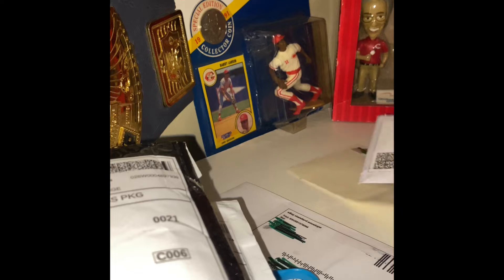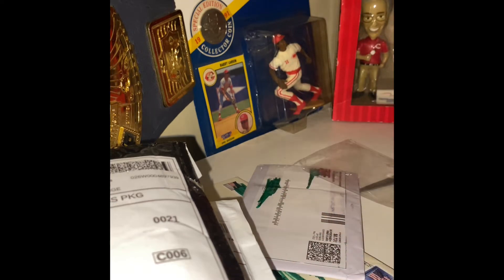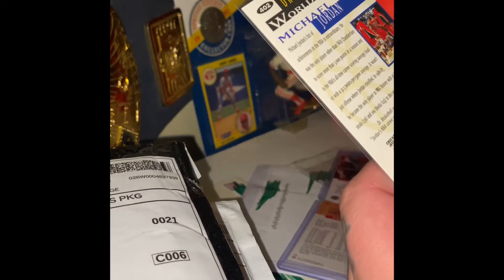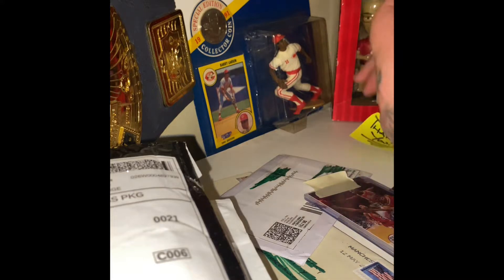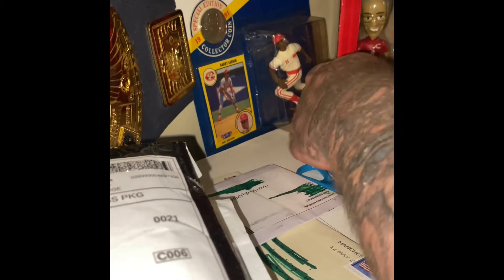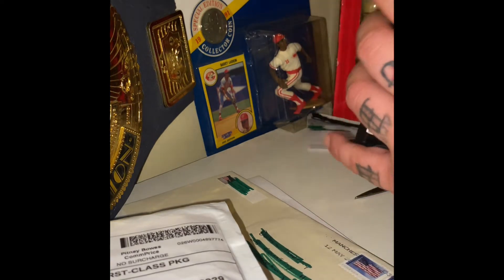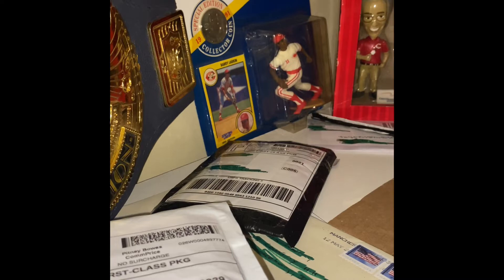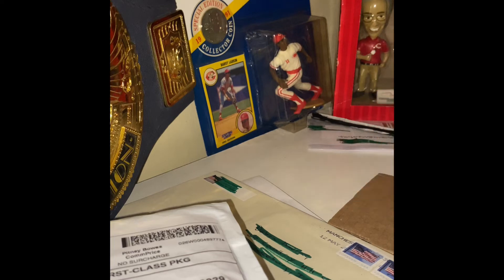UNBOXING👌 EBAY AUCTIONS 💵 I SPENT ONLY 25$ on all of these Jordan Cards PLUS 4 Shaq Rookies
This is My first Inboxing of sports cards I won on Auctions. I love Collecting Sports Cards and memorabilia. Takes me back to my Childhood without having to put garbage in the flux capacitor and reach that 88mph mark.

To see what I have for sale here’s the Links to my selling platforms I have sports collectibles Vintage and gently used clothing items for men and womens

Poshmark

Mercari